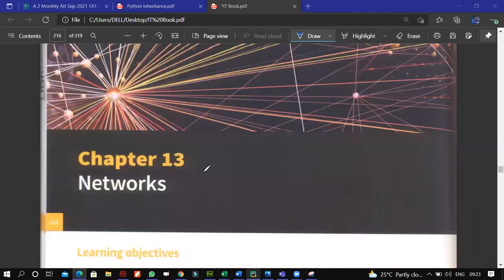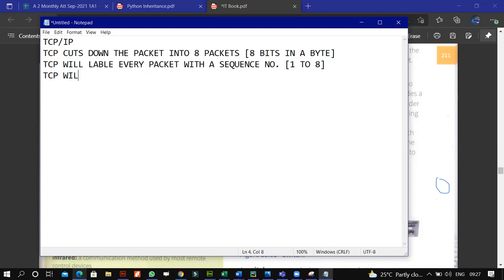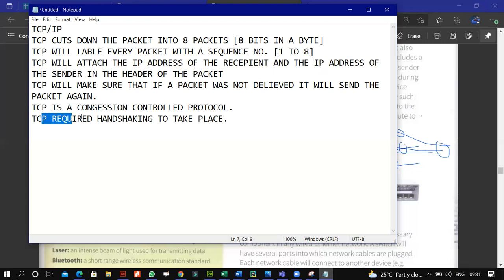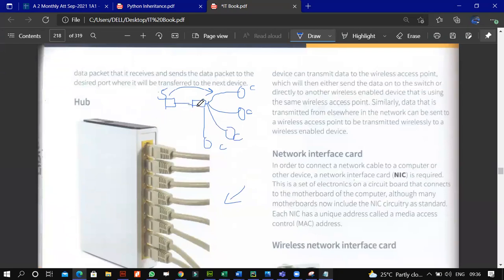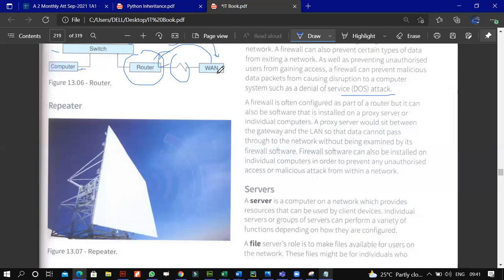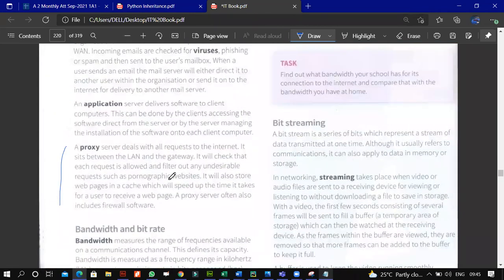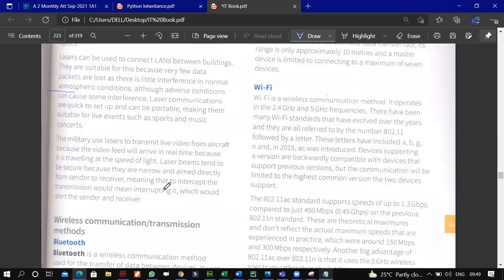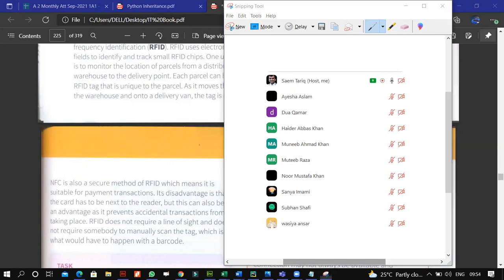TCP IP NETWORKS -- A Level IT 9626 -- A Level Computer Science 9618